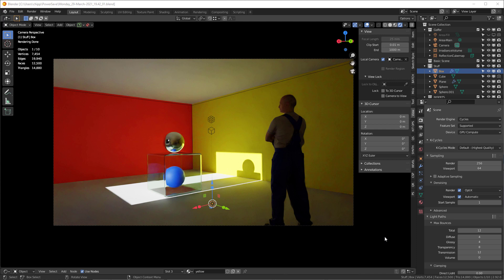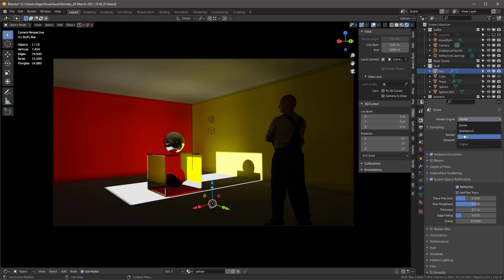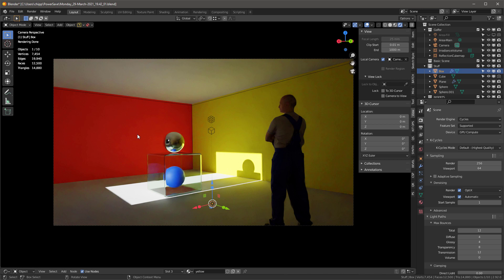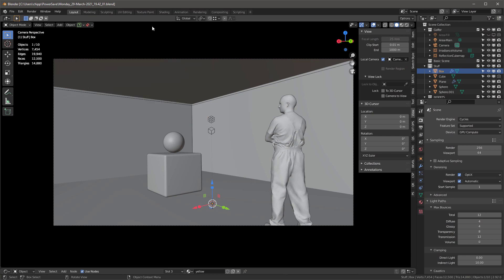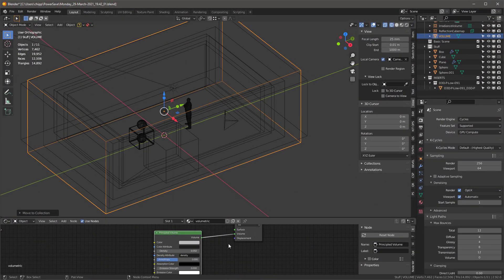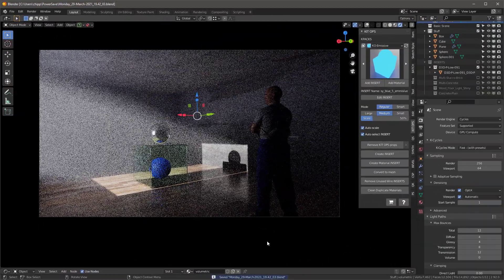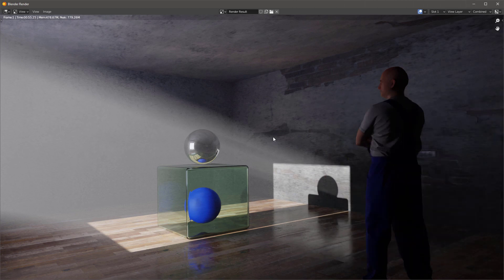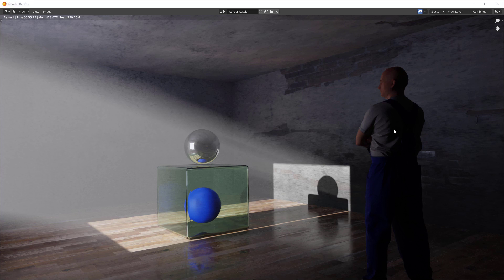Introducing K-Cycles for Blender. Lightning FAST Cycles rendering!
This is an amazing product by the master Eric Klein. He's been hard at work for years optimizing Cycles and is now ready to release. And, at only $49, it's a steal! Check it out at the link above!